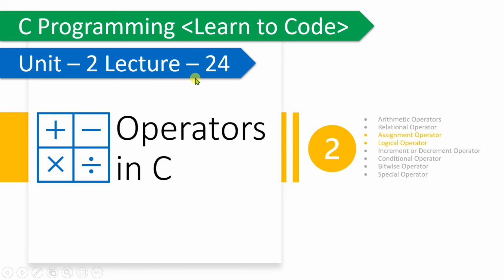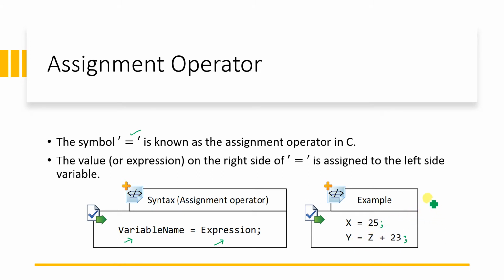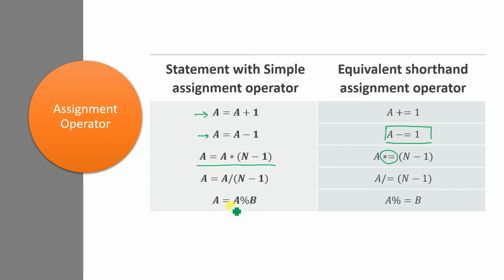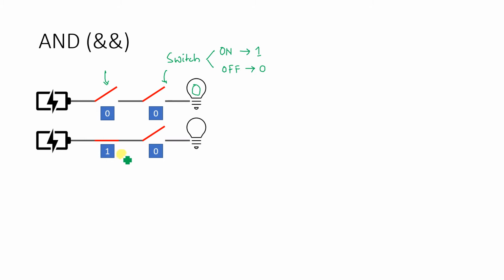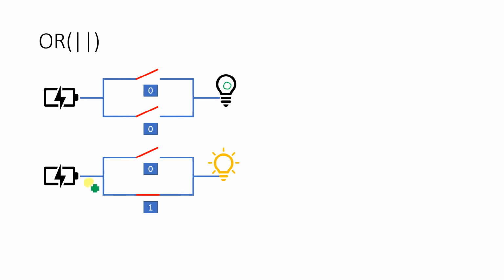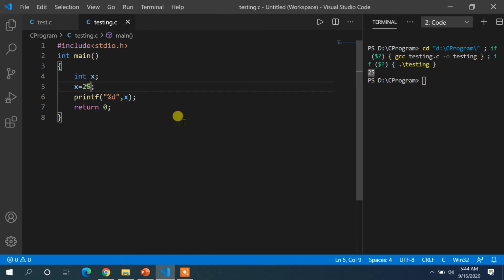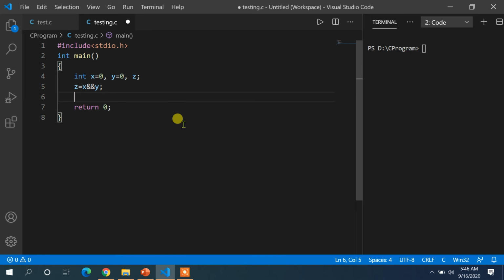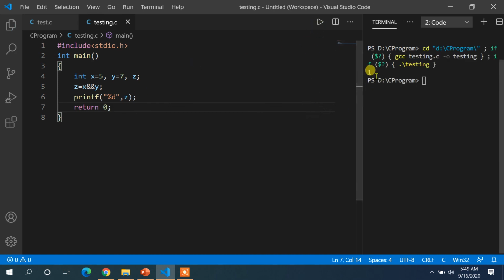Unit-2 Lecture-24: Operators in C: Assignment Operator and Logical Operator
In this lecture, we will discuss the Assignment operator and the Logical Operator used in C.